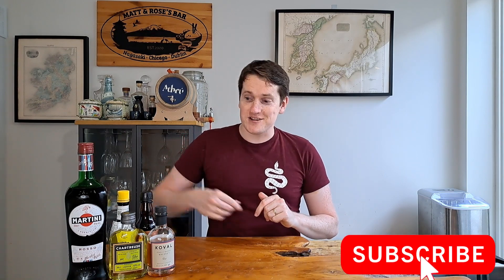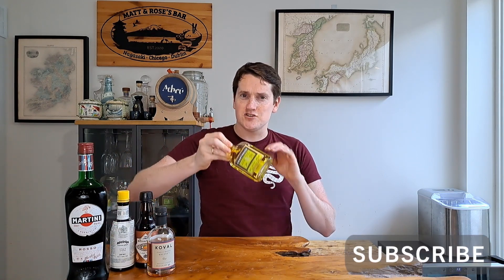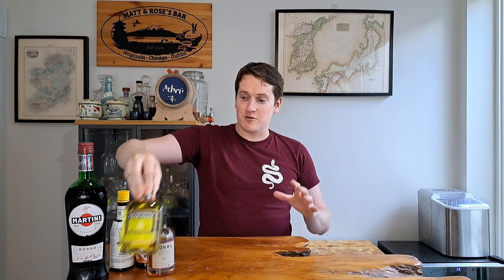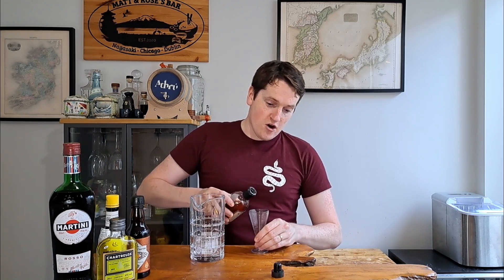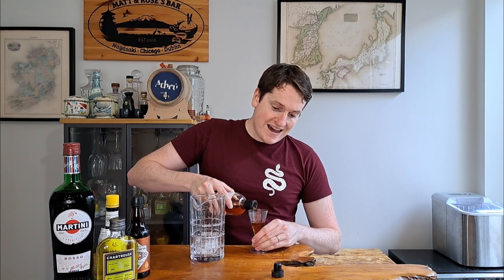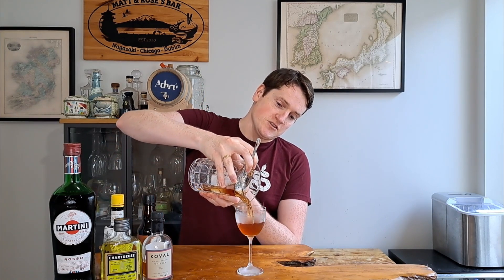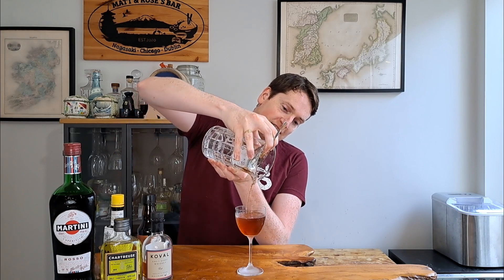GREENPOINT Cocktail Recipe || SECRET New York Cocktail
This is a secret New York Cocktail!

The Manhattan is one of those classic cocktails that even if you don't like it, you know about it, but did you know it's also got a whole family of manhattan riffs? These riffs are most often named after other boroughs or neighbourhoods of New York City, and that's exactly what the Greenpoint is!

The Greenpoint is actually a riff on a riff, with the original riff being a Brooklyn. It was first made by Michael McIlroy at the Milk & Honey bar in 2006, and uses some Yellow Chartreuse to add some interesting herbal sweetness to a familiar recipe.

So settle in and enjoy finding out how to make this hidden gem of a New York Cocktail!

60ml Rye Whiskey
15ml Yellow Chartreuse
15ml Sweet Vermouth
1 Dash Angostura Bitters
1 Dash Orange Bitters
Stir with ice, strain and Garnish with a Lemon Twist

0:00 - Intro
0:20 - Cocktail Info
0:59 - Ingredients
2:23 - Method
4:54 - Tasting Notes
6:14 - Wrap-up